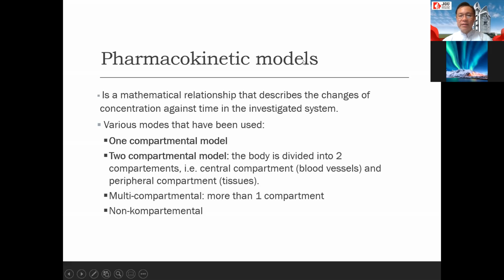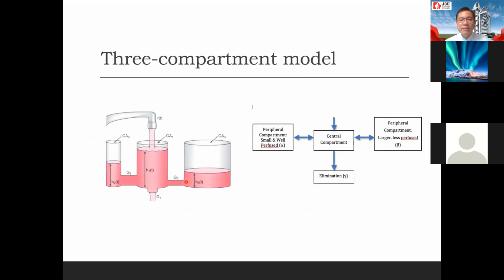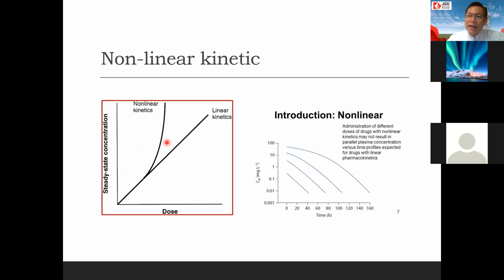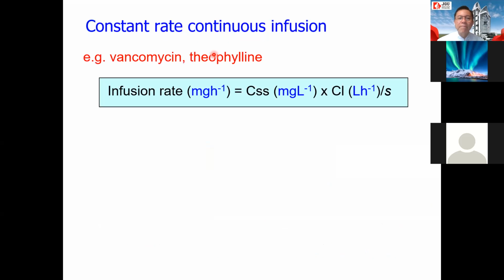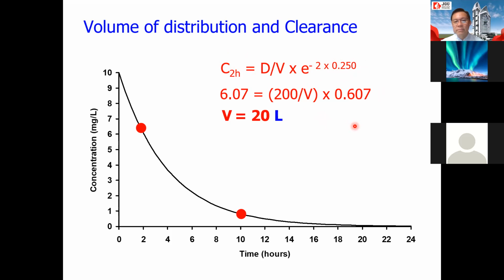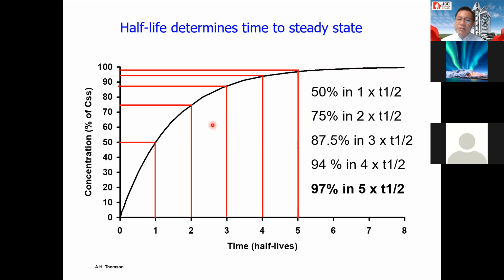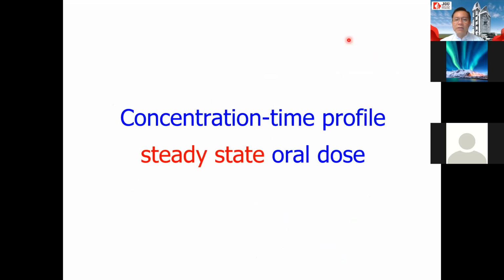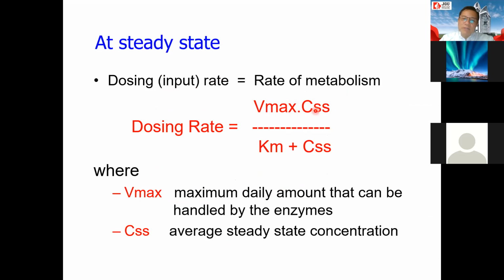Revision of principles of clinical pharmacokinetics